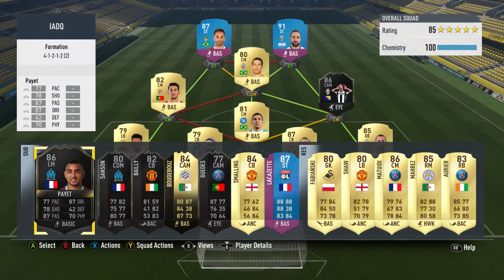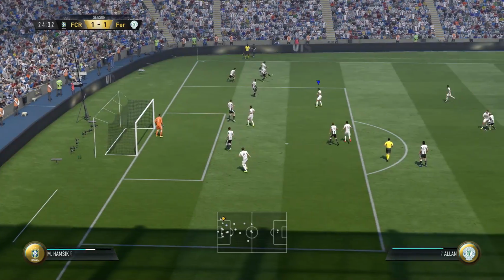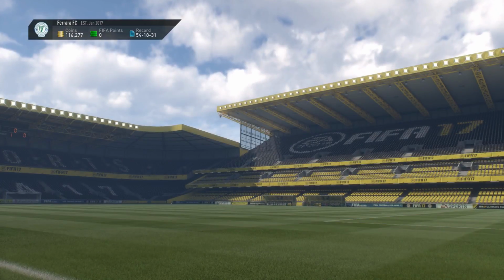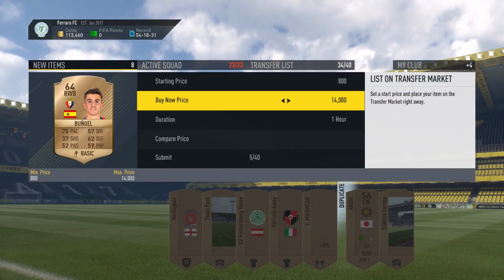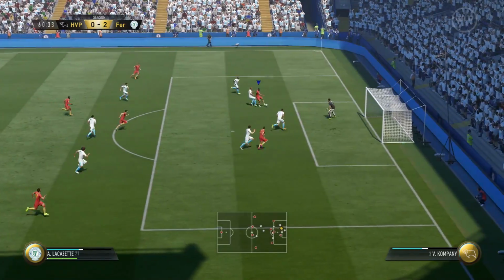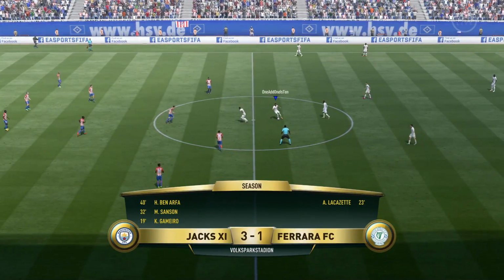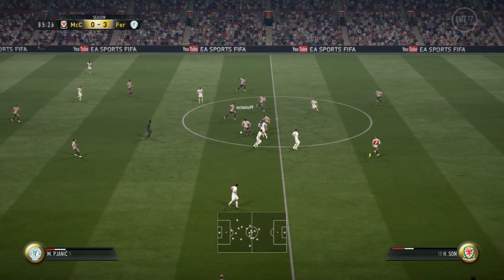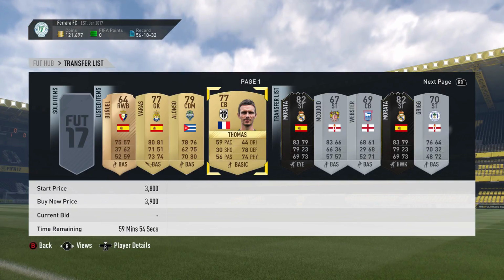#37 Trade To Glory - Lets see how these teams play!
A RTG style series, except with a load more trading thrown in! How quickly can we reach 1,000,000 coins?!